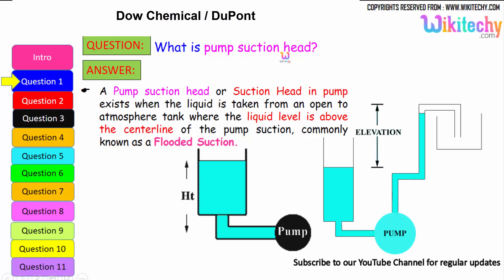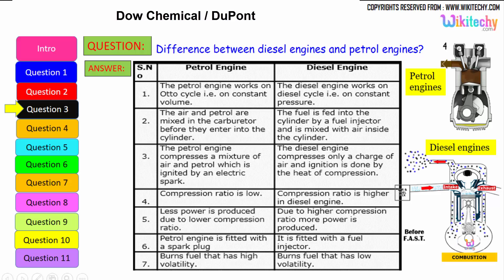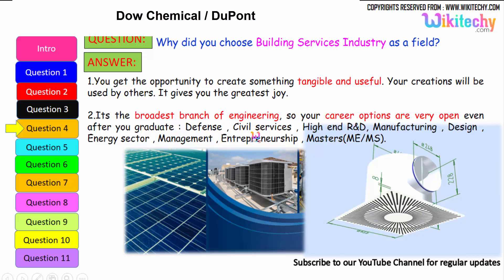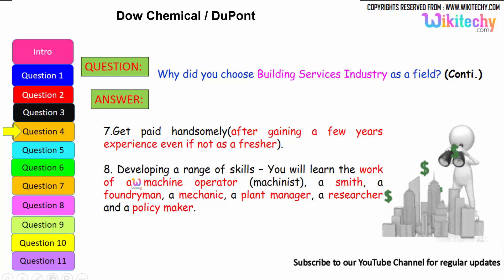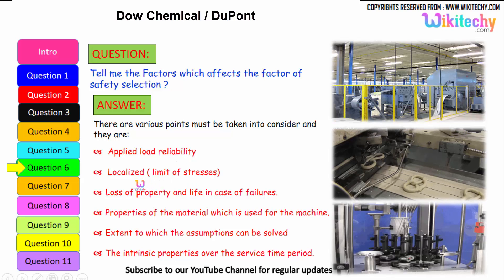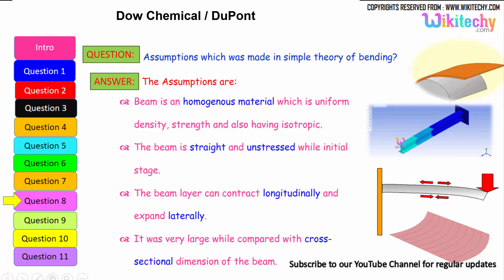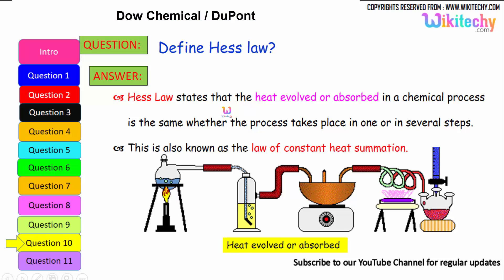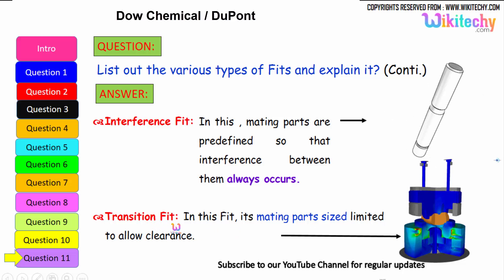dow chemical | dupont important interview questions and answers for freshers / experienced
dow chemical Interview Questions
dow chemical Interview Questions and 47 Answers
dow chemical Interview Questions and Tips

dupont Interview Questions
dupont Trainee Engineer Interview Questions
dupont Interview Questions in Pune, India
dupont INTERNATIONAL Interview Questions